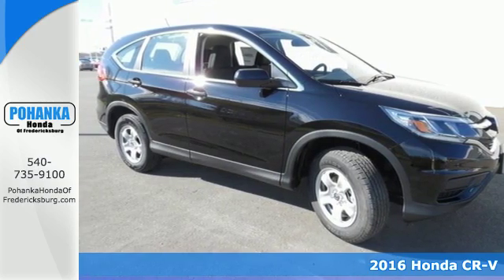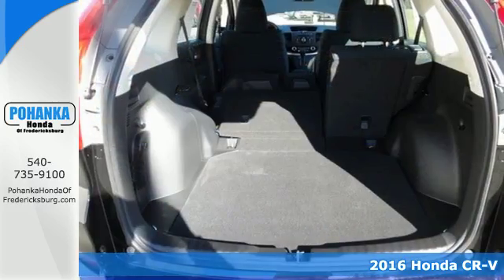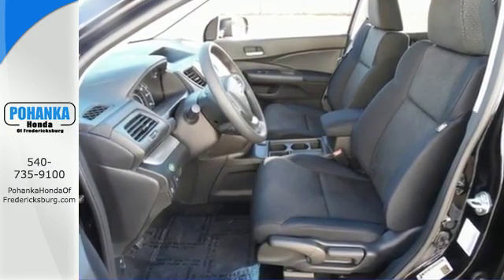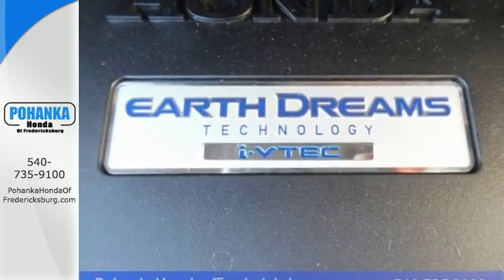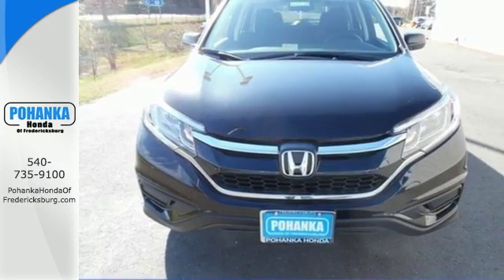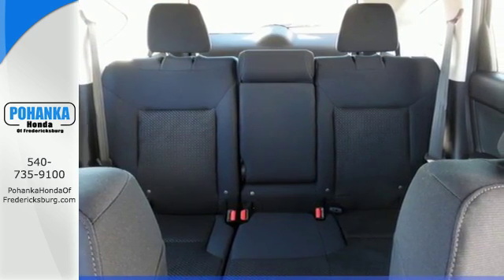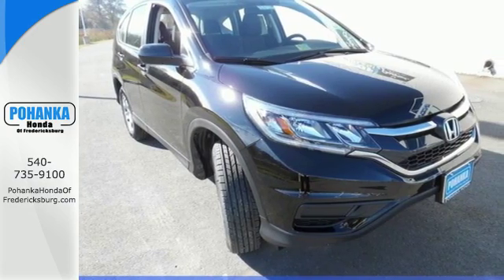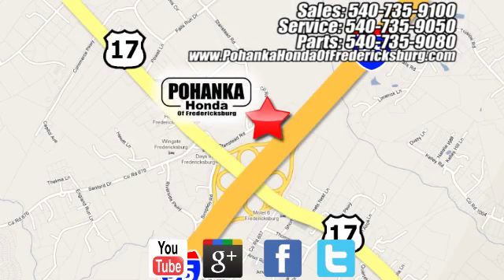New 2016 Honda CR-V Fredericksburg VA Richmond, VA FGH562639 - SOLD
Year: 2016
Make: Honda
Model: CR-V
Trim: LX
Engine: 2.4L I4 DOHC 16V i-VTEC
Transmission: CVT
Color: Black
Interior: Black
Stock #: FGH562639
VIN: 2HKRM3H38GH562639
Sticks to the road like glue. Does a great balancing act. If you want an amazing deal on an amazing SUV that will handle just about any task, then take a look at this do-it-all 2016 Honda CR-V. Sporty and fun to drive with very good fuel economy. All prices exclude taxes, title, license, and dealer processing fee of $599.00. Published price subject to change without notice to correct errors or omissions or in the event of inventory fluctuations. All features not on all vehicles. Vehicles shown are for illustration purposes only. MPG is based on 2017 EPA mileage ratings. Use for comparison purposes only. Your mileage will vary depending on driving conditions, how you drive and maintain your vehicle, battery-pack (hybrid only) and other factors.

Address:
60 South Gateway Drive